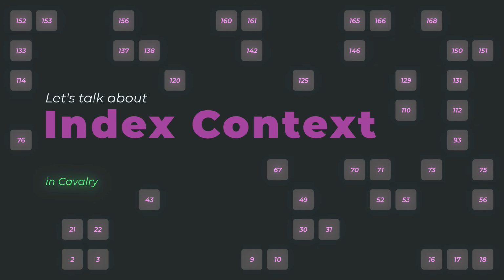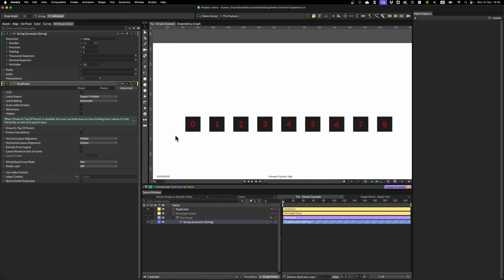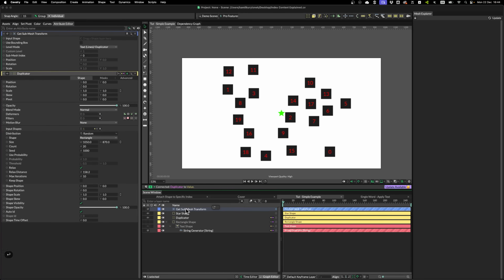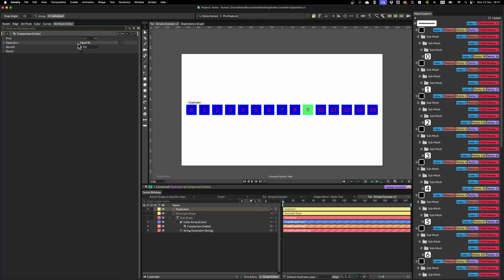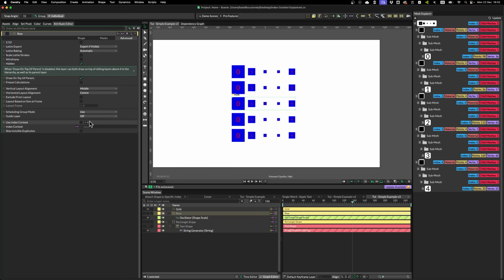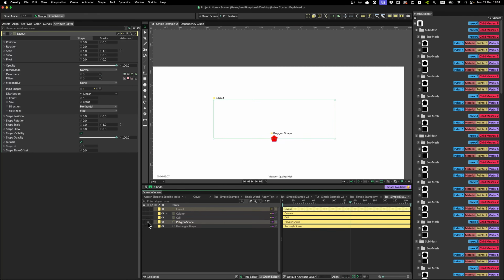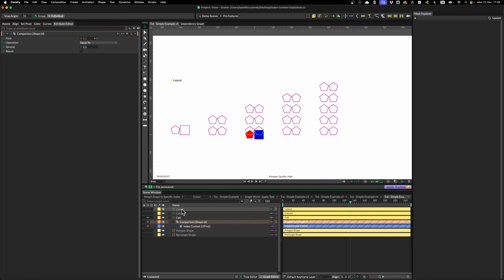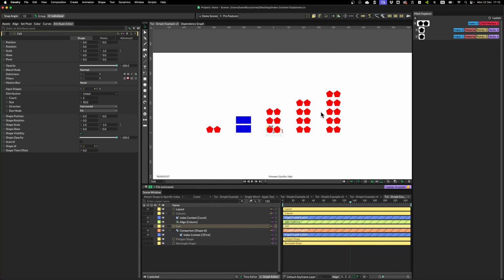Learn about Index Context in Cavalry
In this tutorial beginner friendly tutorial, I will explain how index context works in Cavalry and why it is one of the most powerful tools for procedural control. I will start from a simple setup and build up progressively, showing how index values are generated, how they flow through duplicators, and how they act as an ID for every shape in your scene.

I will demonstrate how index context behaves across different distribution modes, how it can drive text, color arrays, transforms, and behaviors, and how it can be used to precisely select or exclude specific shapes. You will learn how index context interacts with value arrays, comparison nodes, oscillators, and staggered animations to create controlled, repeatable systems.

Later in the tutorial, I will dive into more advanced setups involving nested duplicators, index flow control, upstream depth, and offsetting index data. This will help you understand how index information travels through complex hierarchies and how to intentionally break or preserve that flow to achieve very different visual results.

By the end, you will have a solid understanding of how to use index context to build scalable, logic-driven designs and animations in Cavalry.

00:00 Intro
01:10 Example 1
06:03 Example 2
07:42 Example 3
10:17 Example 4
10:50 Most complex example

cavalry app, index context, procedural animation, motion design tutorial, generative design, cavalry duplicator, index based animation, comparison node, value array, procedural workflow, motion graphics, generative systems, cavalry utility, stagger animation